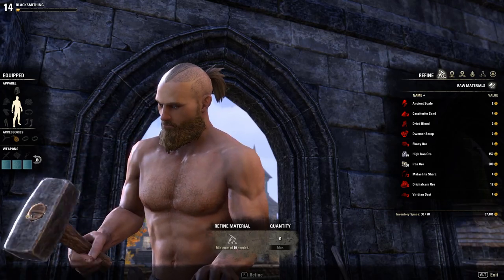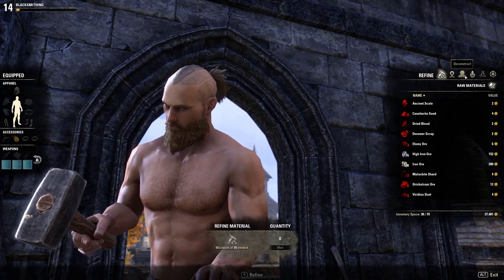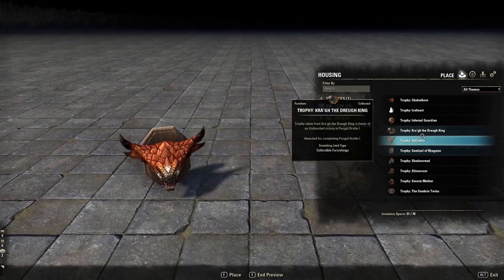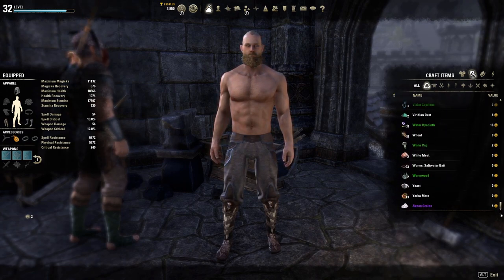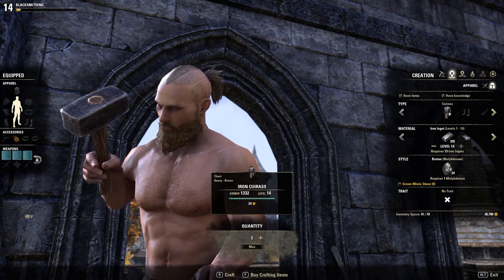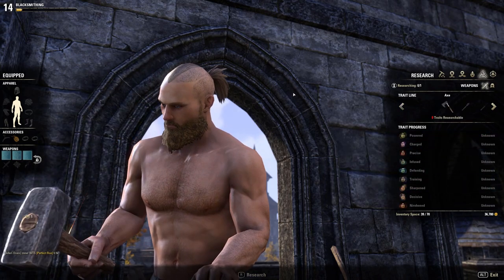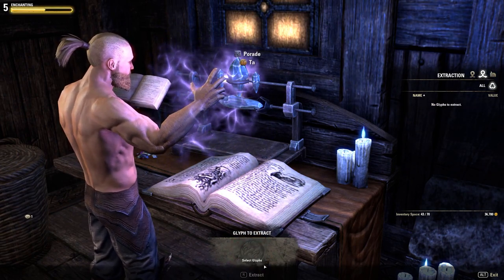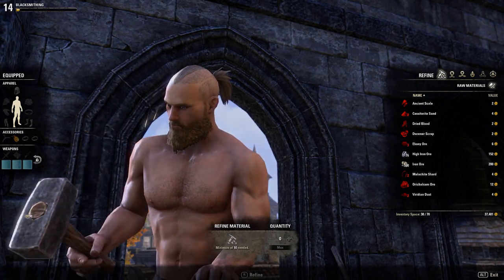ESO Crafting Guide for Beginners [Elder Scrolls Online Guide]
In this Elder Scrolls Online new players guide we learn the basics of crafting. This ESO guide is targeted at total beginners, who are picking up ESO for the first time and looking to understand how to get started with crafting quickly, easily and without confusion. You can find plenty more Elder Scrolls beginner guides on my channel as well as other MMORPG and RPG related content.

If you enjoyed this video then you may want to check out some of my other ESO videos: